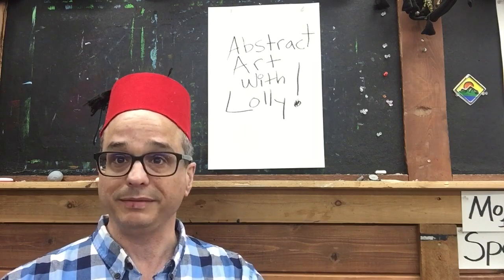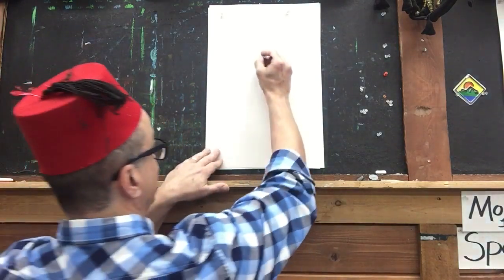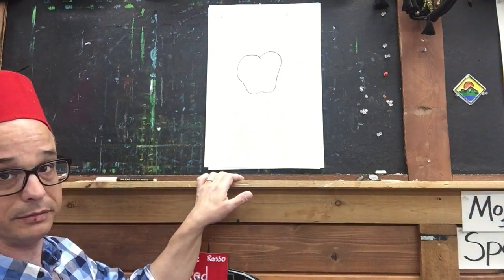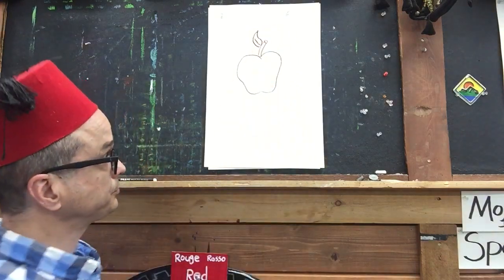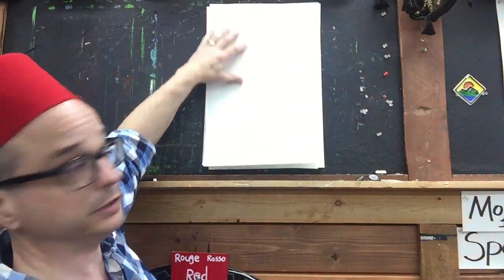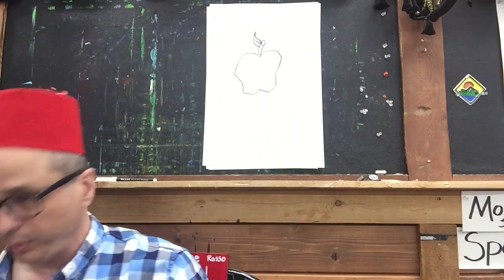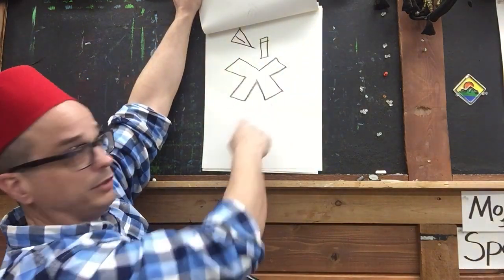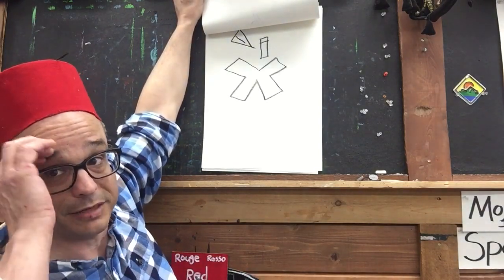Abstract Art with Lolly